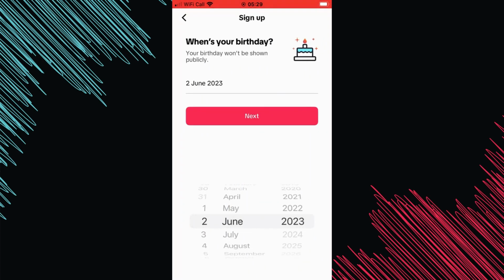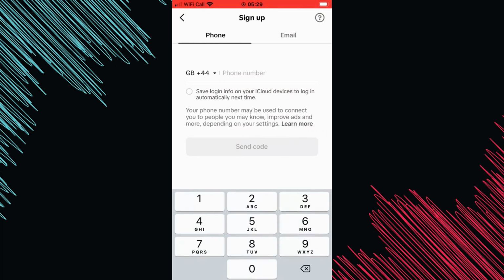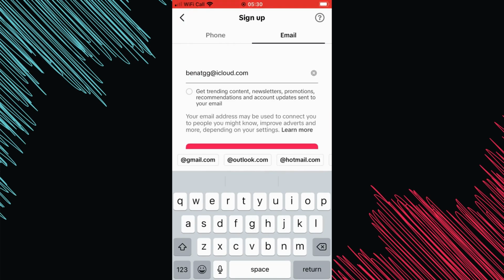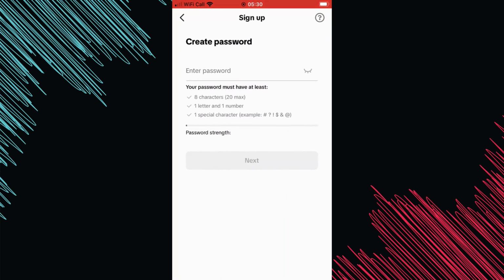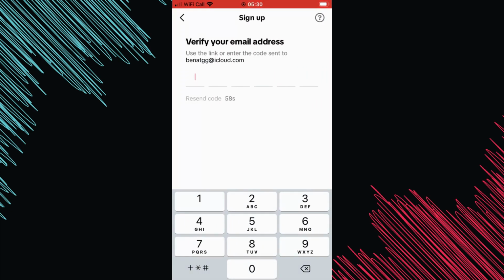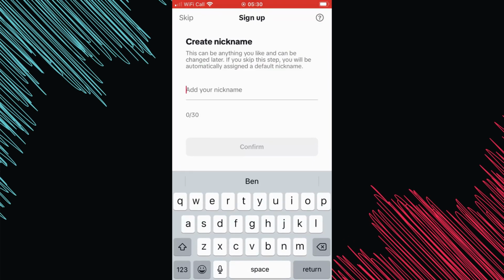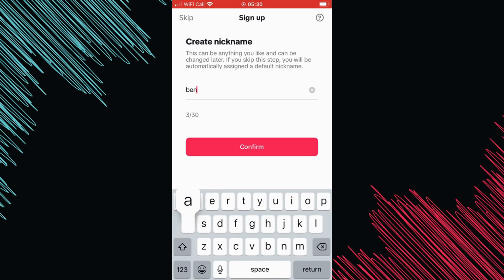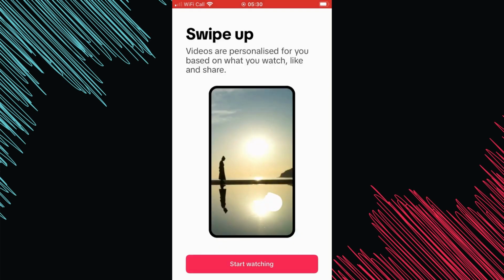How to make a TikTok account! (2024)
Welcome to our YouTube video on how to make a TikTok account! In this tutorial, we'll guide you through the latest steps to create your TikTok account in 2024.

TikTok is one of the most popular social media platforms today, perfect for sharing short, engaging videos. Whether you're new to TikTok or looking to set up an additional account, this video covers the easiest and most up-to-date methods to get you started.